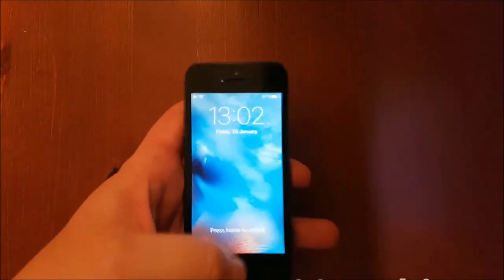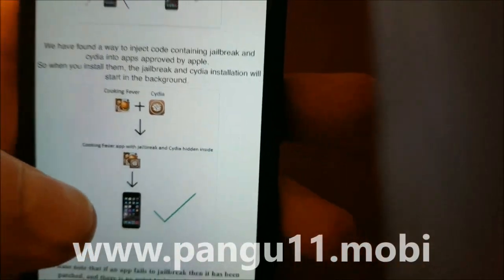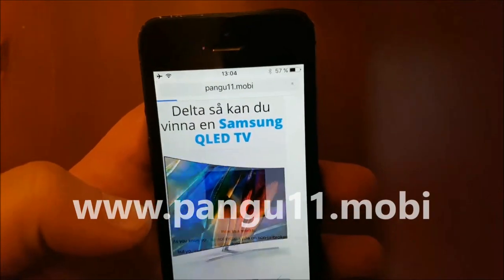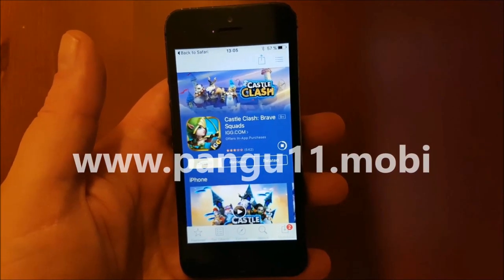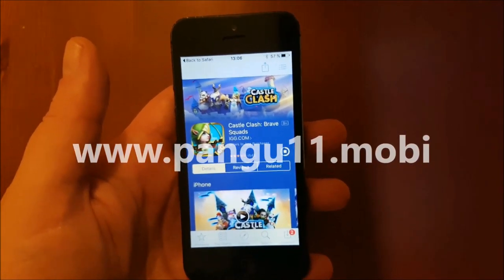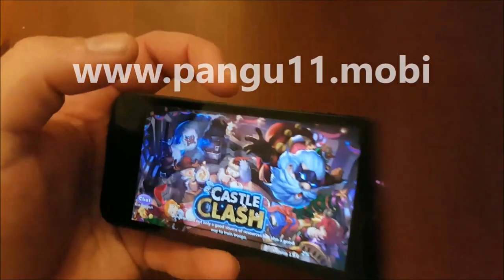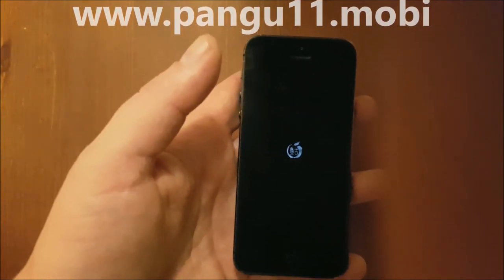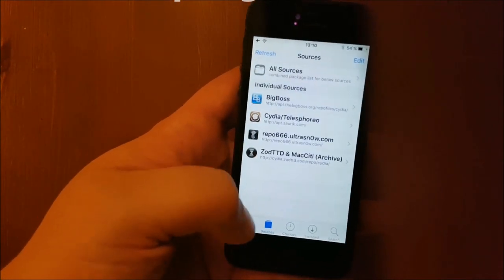UPDATE iOS 11 - 11.3 Jailbreak Released!! iPhone, iPad (iOS 11.2, 11.2.1, 11.2.2, 11.2.5, 11.3)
*UPDATE* iOS 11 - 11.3 Jailbreak Finally released! iPhone, iPad, iPod (iOS 11.2, 11.2.1, 11.2.2, 11.2.5, ios 11.2.6, ios 11.3  gm (gold master) jailbreak) LEGAL!

FINALLY the Pangu team has dropped the fully untethered iOS 11.x.x jailbreak!

It's asoftware exploit, so it doesn't matter what device you are on. If you have any version of iOS 11 (including ios 11.3) then you can now jailbreak it - fully untethered!

No hassle, no semi, no computer, just a full untethered ios 11.3 jailbreak that you run once, and then you are done!

Get all your cydia tweaks back on your device and enjoy the freedom that Apple is trying to deny their iPhone, iPod and iPad users!